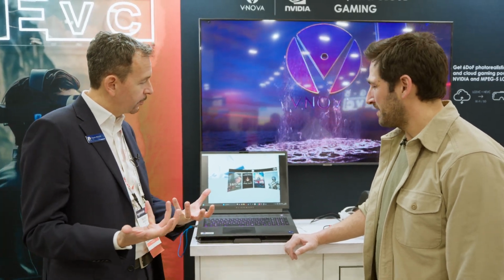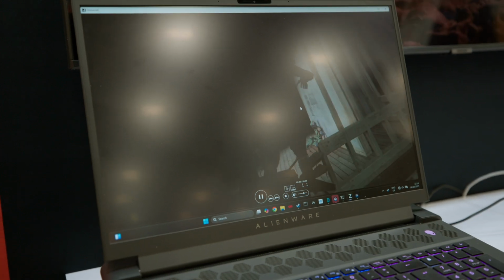This New VR Format Lets You Physically Walk Inside Films (V-Nova)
Learn how V-Nova PresenZ is transforming film viewing by putting viewers inside movies with true volumetric technology. Unlike standard VR video that causes motion sickness, this format lets you move with six degrees of freedom through cinema-quality environments.

🛠 TOOLS & RESOURCES

⏱ CHAPTERS
00:00 Intro
00:12 V-Nova
00:51 V-Nova PresenZ
02:00 Solving Motion Sickness in VR
03:03 Building Immersive Scenes
04:51 Adapting 3D and Live Action Content
07:00 Gaussian Splatting
07:56 Compatibility and Availability
08:20 Gaming and storytelling in VR

📰 CREDITS
Producer & Host: Joey Daoud
Production Manager: Steve Regalado
Director of Photography: Justin Guo
Editors: Kirill Slepynin / Shahbaz Kang / Mihai Bruma
Graphic Designer: Kristina Leongard